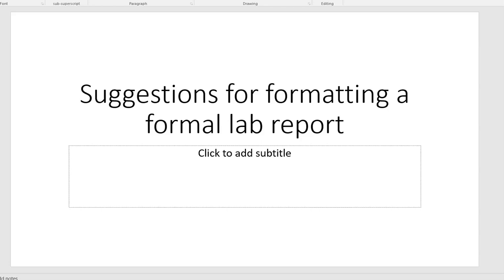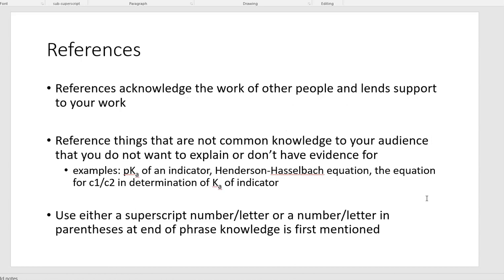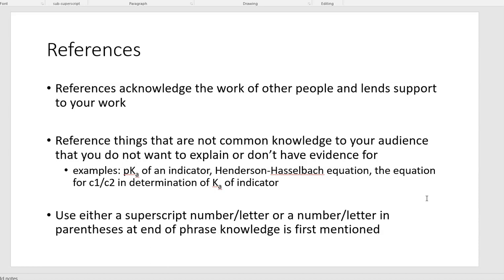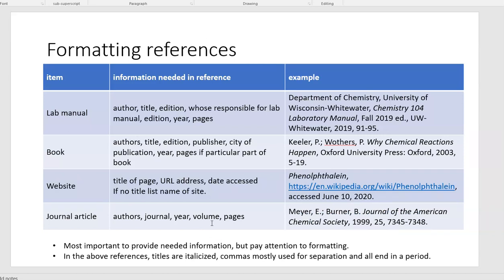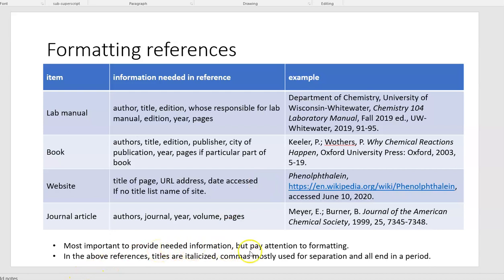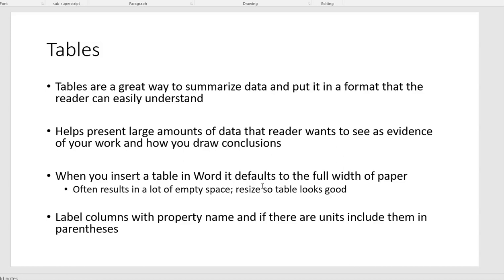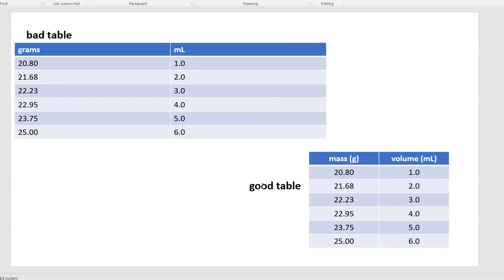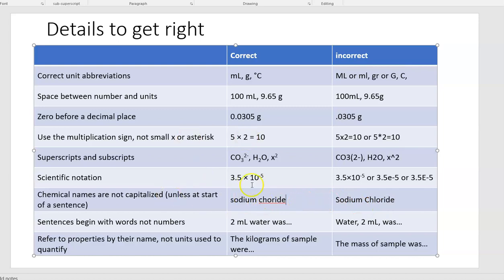Formal lab report formatting